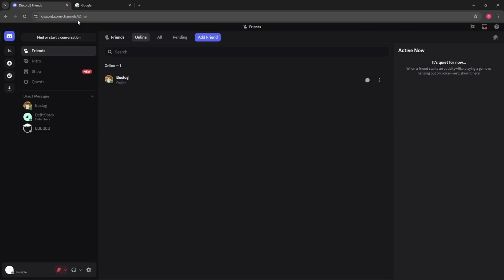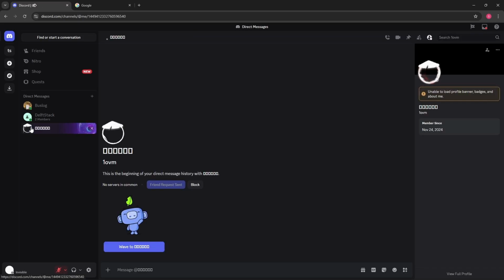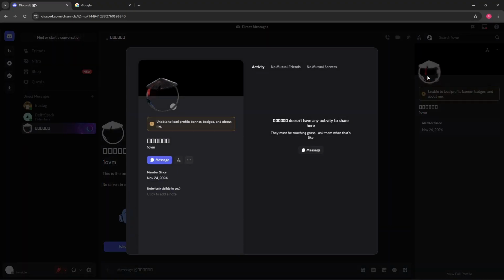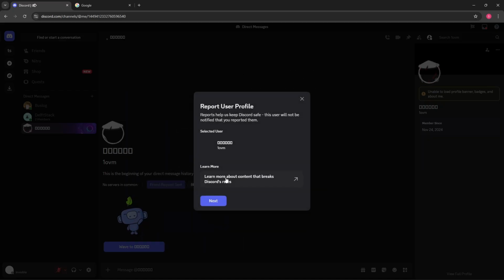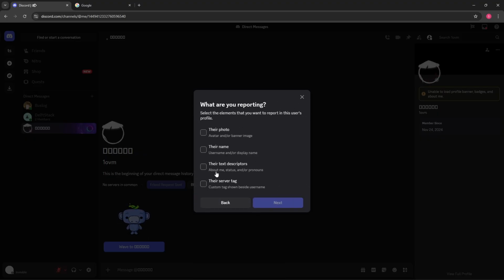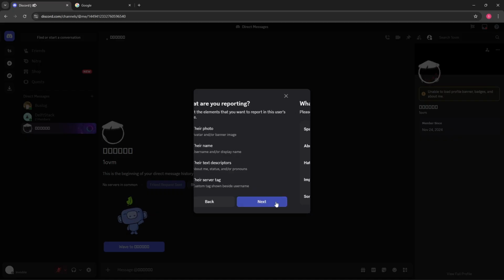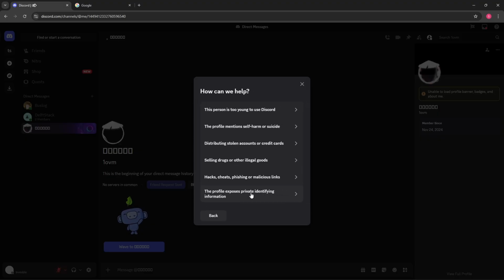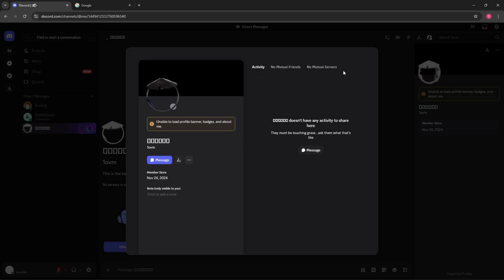How to Report Someone on Discord – Step-by-Step Guide!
In this DelftStack tutorial, we'll show you how to report a user on Discord safely and effectively. Whether someone is sharing harmful links, spreading misinformation, or behaving inappropriately, these steps will help you keep Discord safe for everyone.

🔹 What You'll Learn in This Video:
✅ How to access Discord on your desktop or web.
✅ How to find the user you want to report.
✅ Navigating to their profile and selecting "Report User."
✅ What information to provide when reporting (name, photo, text, server tag, etc.).
✅ How Discord keeps your report anonymous while taking action.
✅ Best practices for reporting responsibly.

📌 Timestamps ⏱
00:00 - Introduction
00:03 - How to Report Someone on Discord
00:10 - Open Discord and Locate User
00:57 - Accessing User Profile & Three Dots Menu
01:05 - Selecting "Report User" Option
01:30 - Providing Details of the Report
01:47 - Submitting the Report Safely
02:00 - Summary & Tips
02:04 - Like, Subscribe & Comment

Reporting users properly helps maintain a safe and healthy Discord community. This tutorial guides you step-by-step, ensuring your reports are effective and anonymous, while helping protect others from harmful content.